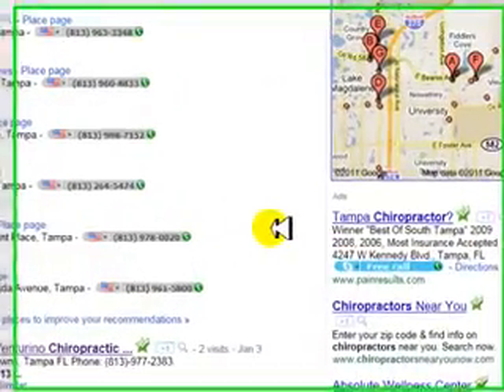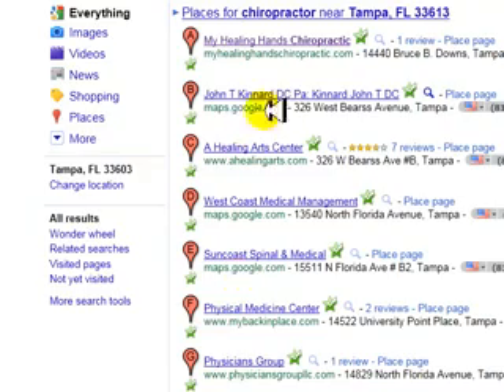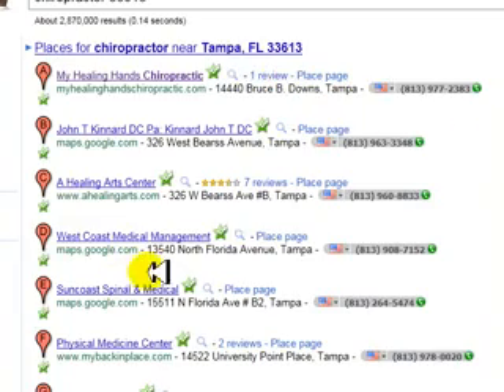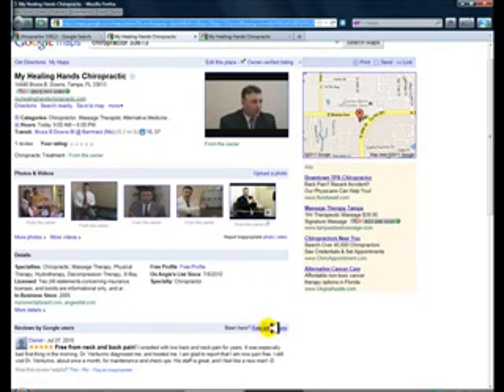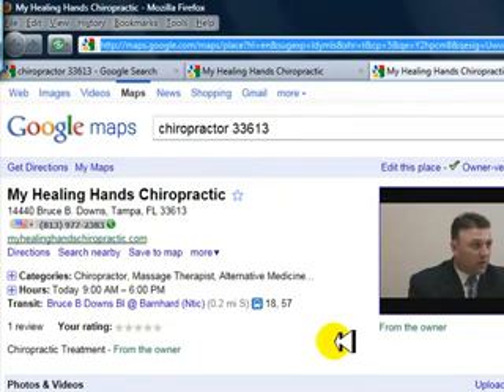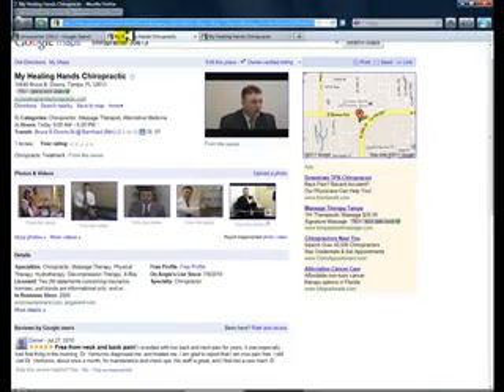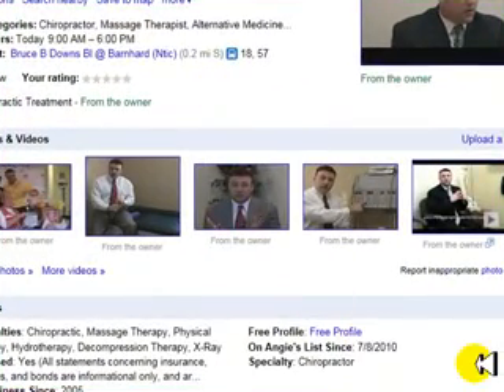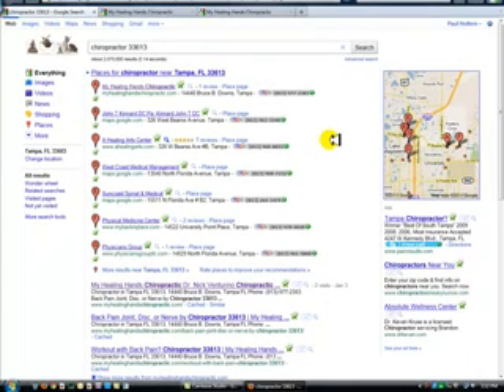Chiropractic Website Increase Google Places Rankings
Chiropractic Website, Automated New Patient Internet Marketing for Low Tech Chiropractors.

Chiropractic Website Company.